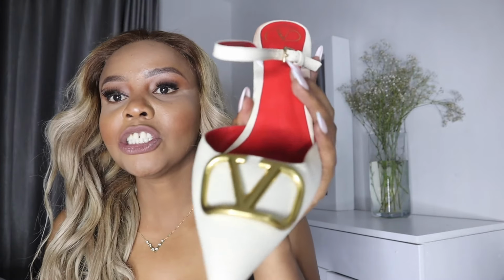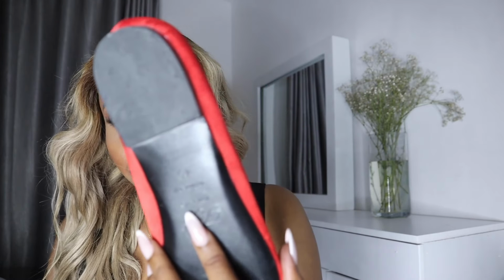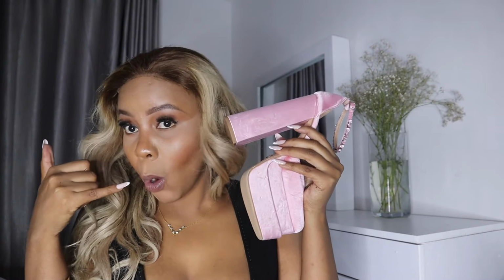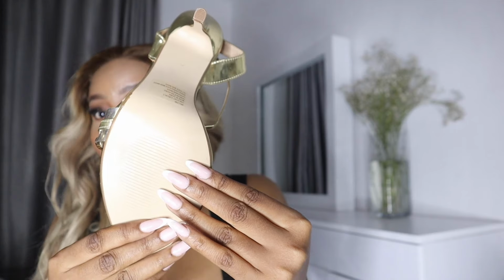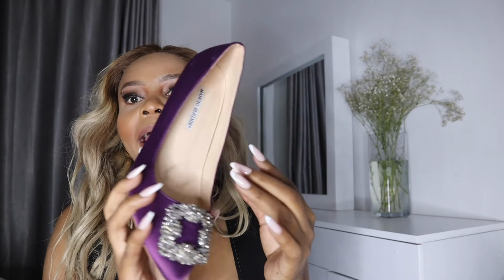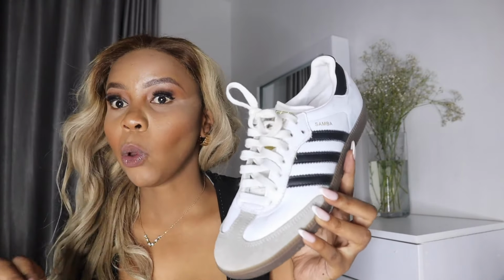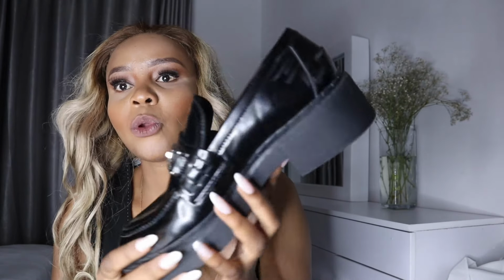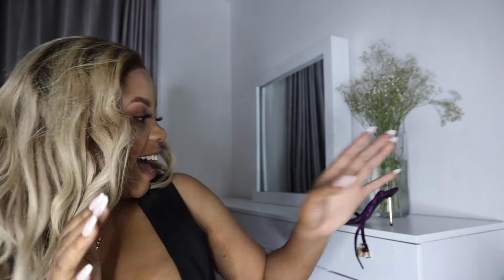GIKOMBA LUXURY THRIFT HAUL.